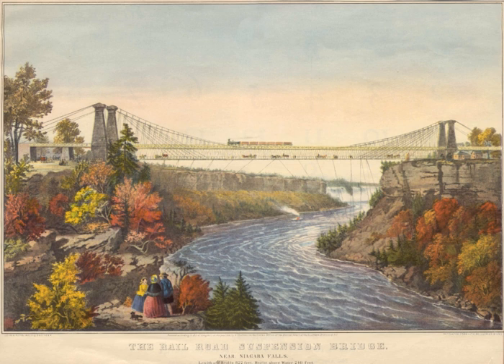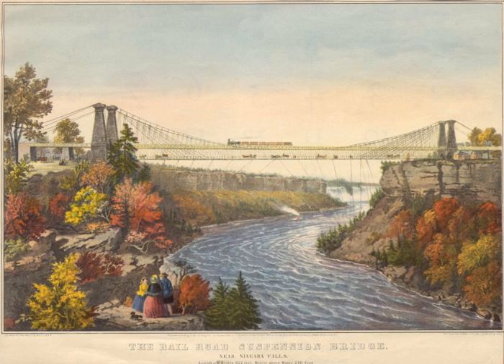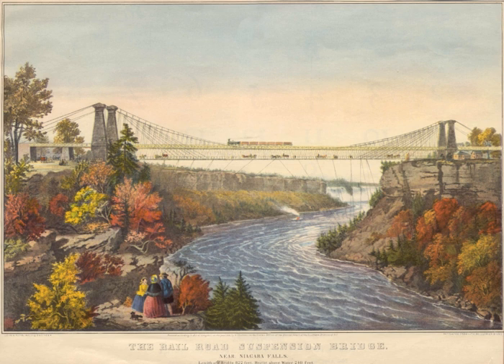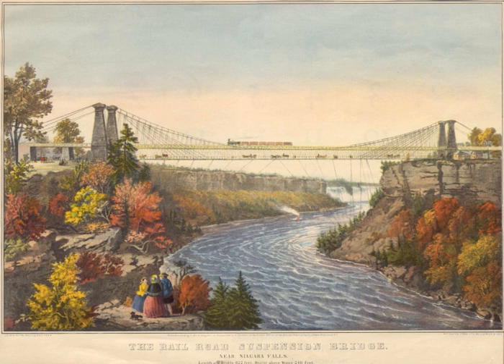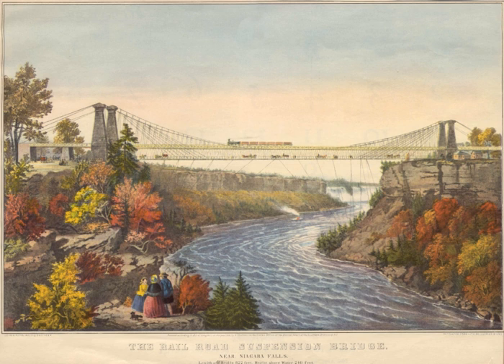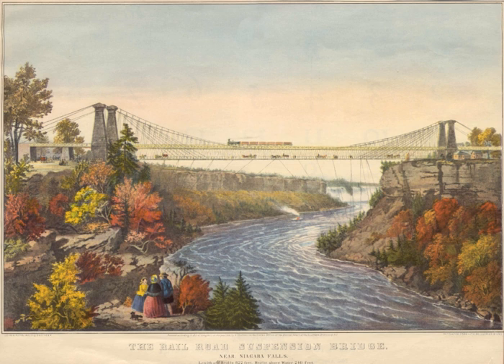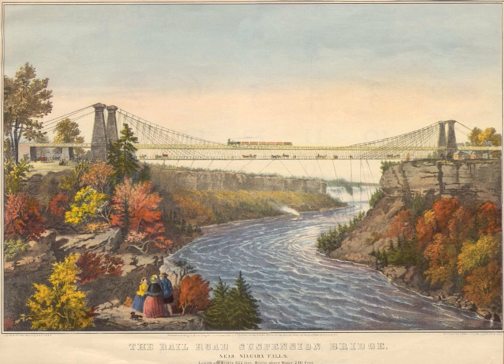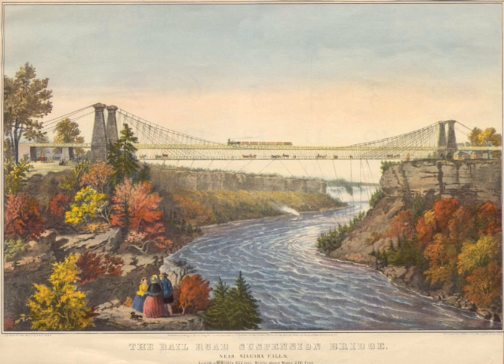Niagara Falls Suspension Bridge Company | Wikipedia audio article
00:03:59 1 Conception and construction
00:09:54 1.1 Charles Ellet, Jr.'s temporary bridge
00:19:03 1.2 John Augustus Roebling's railway bridge
00:28:34 2 Engineering
00:38:52 3 Legacy
00:48:20 4 Maintenance and replacement
00:51:43 5 Notes and references

- Socrates

SUMMARY
The Niagara Falls Suspension Bridge, which stood from 1855 to 1897 across the Niagara River, was the world's first working railway suspension bridge.  It spanned 825 feet (251 m) and stood 2.5 miles (4.0 km) downstream of Niagara Falls, where it connected Niagara Falls, Ontario, to Niagara Falls, New York. Trains used the upper of its two decks, pedestrians and carriages the lower.  The brainchild of Canadian politicians, the bridge was built by one American and one Canadian company. It was most commonly called the Suspension Bridge; other names included Niagara Railway Suspension Bridge, Niagara Suspension Bridge, and its official American name, the International Suspension Bridge.
The bridge was part of Canadian politician William Hamilton Merritt's vision to promote trade within his country and with its neighbor the United States.  Many, including bridge builders, argued that a suspension bridge could not allow the safe passage of trains.  Nonetheless, the bridge companies hired Charles Ellet, Jr., who laid a line by a kite across the 800-foot (240 m) chasm and built a temporary suspension bridge in 1848.  Ellet left the project after a financial dispute with the bridge companies, who hired John Augustus Roebling to complete the project.  By 1854, his bridge was nearly complete, and the lower deck was opened for pedestrian and carriage travel.  On March 18, 1855, a fully laden passenger train officially opened the completed bridge.
A border crossing between Canada and the United States, the Suspension Bridge played significant roles in the histories of the Niagara region and the two countries.  Three railway lines crossed over the bridge, connecting cities on both sides of the border.  The Great Western Railway, New York Central Railroad, and New York and Erie Rail Road differed in the track gauge; the bridge used a triple gauge system to conserve space, overlapping two tracks on top of each other and using a rail of each to form the third track.  The railroads brought a large influx of trade and tourists into the region around the Niagara Falls. In the time leading to the American Civil War, the Underground Railroad helped slaves in the United States escape across the Suspension Bridge to freedom in Canada.  After the war, the bridge became a symbol of inspiration to Americans, encouraging them to rebuild their country and pushing them to quickly industrialize their nation.
The bridge's success proved that a railway suspension bridge could be safe and operational.  Slowly decaying, the bridge's wooden structures were replaced with stronger steel and iron versions by 1886. Heavier trains required its replacement by the Steel Arch Bridge, later renamed the Whirlpool Rapids Bridge, on August 27, 1897.